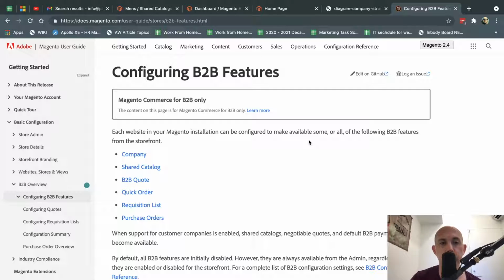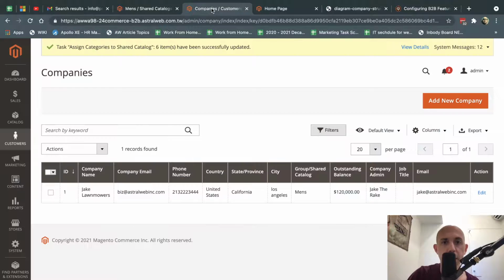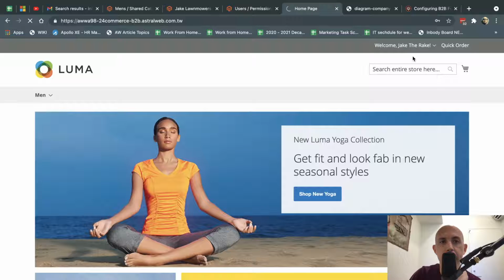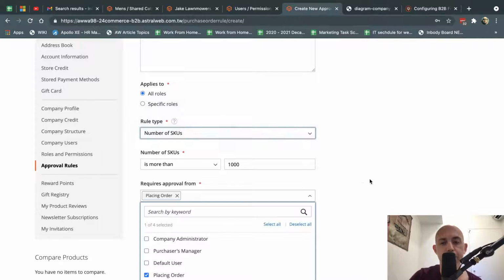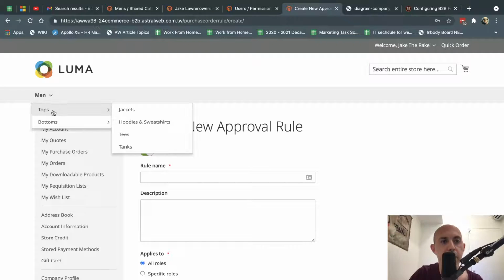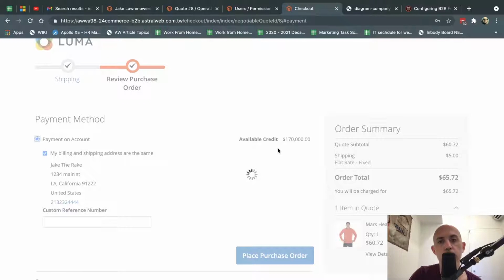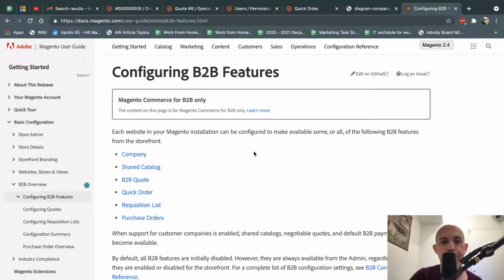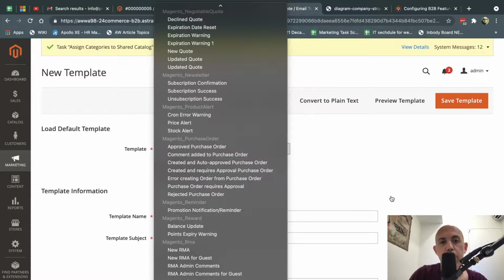Magento B2B for Magento Commerce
This video showcase the Magento Commerce Exclusive Feature of B2B (selling to businesses)

We introduce the following:
- Differences between B2B and B2C
- Backend and Frontend
- Companies
- Shared Catalogs (restriction by company and special pricing and discounts)
- B2B Quotes
- Quick Orders
- Requisition Lists
- Purchase Orders
- Restricted Payment and Shipping Methods
- Company Credit
- Sales Representatives
- Company Admin
- B2B Settings